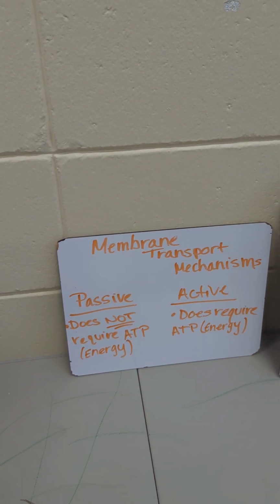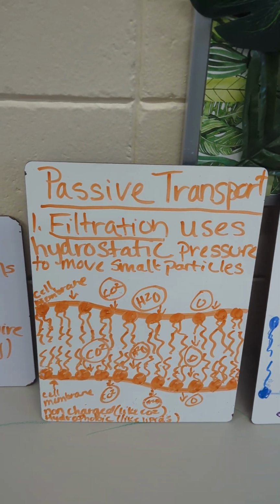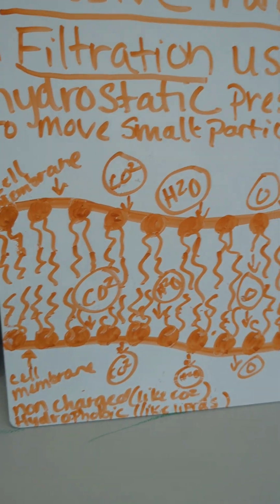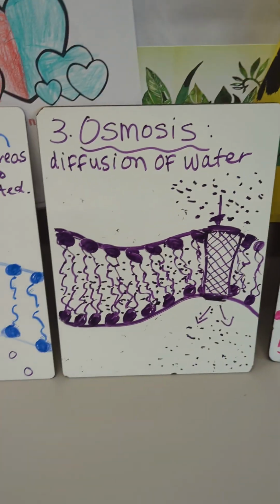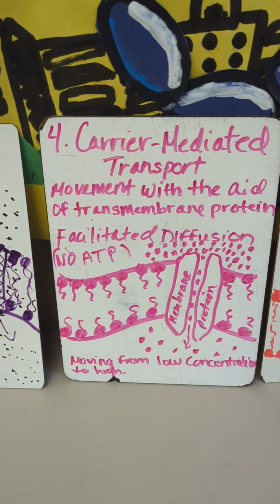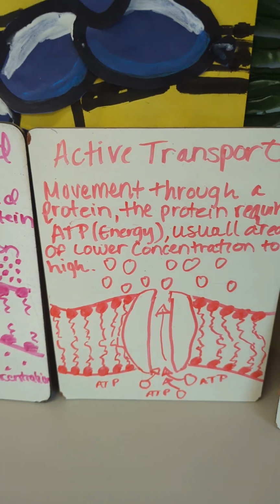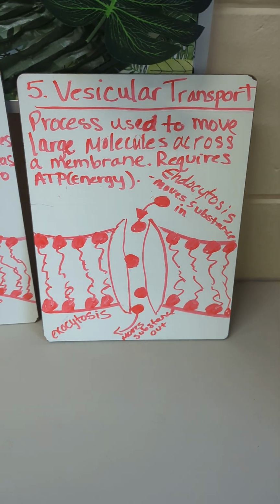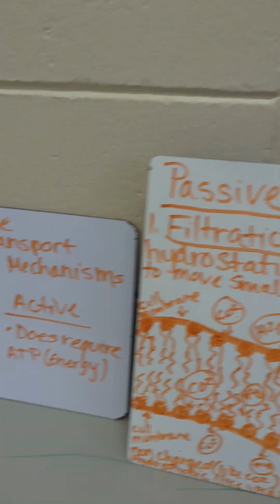membrane transport mechanisms